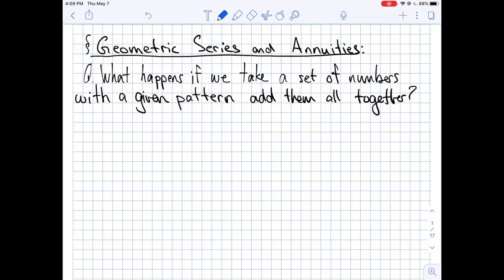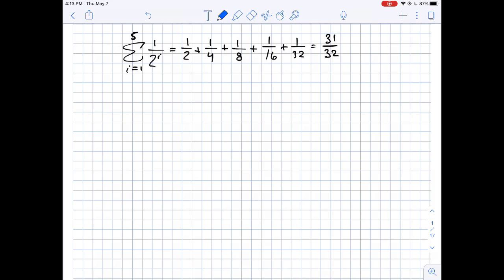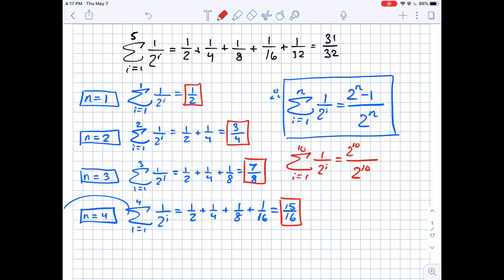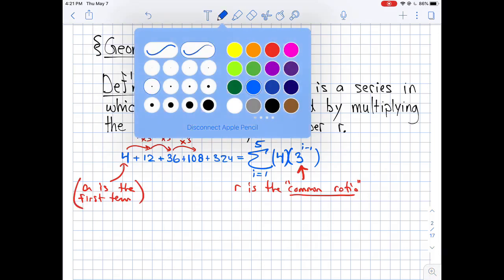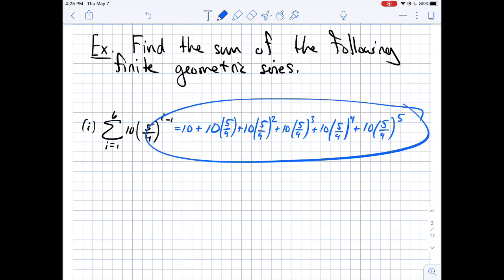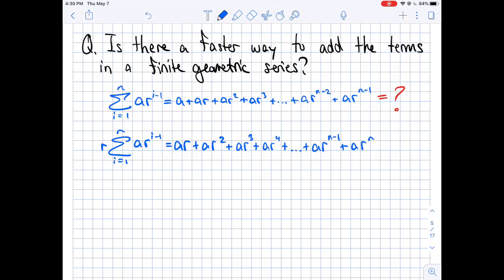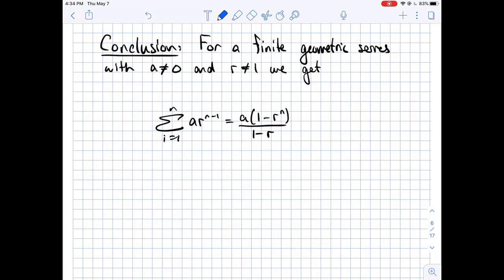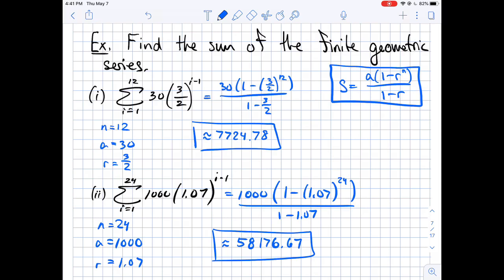Geometric Series & Annuities: Introduction (Part 1 of 2)